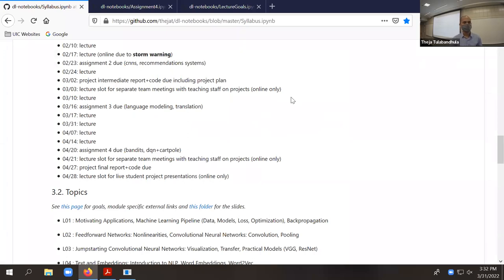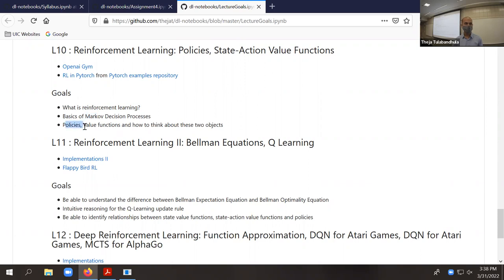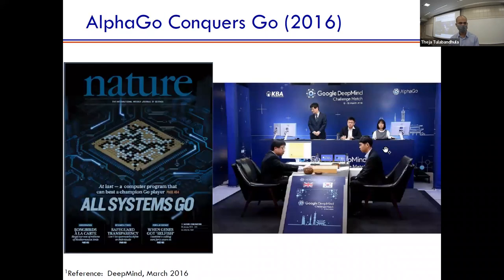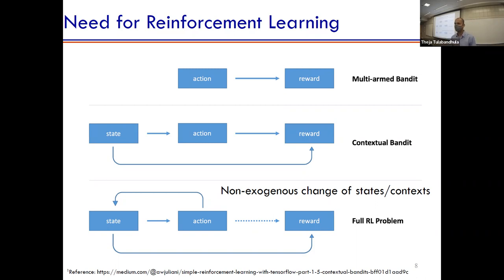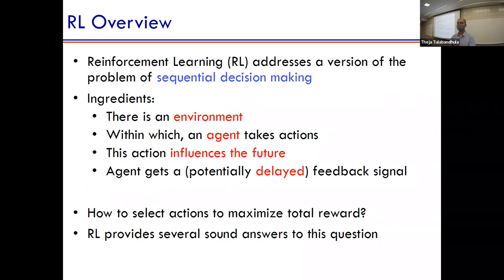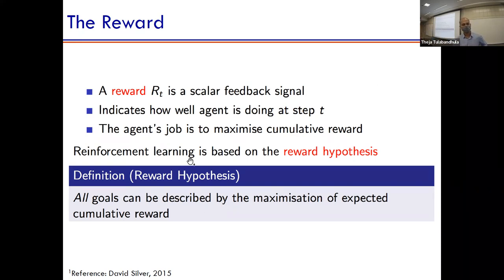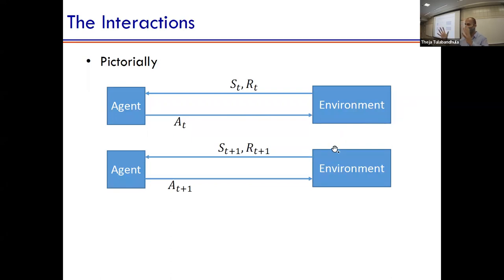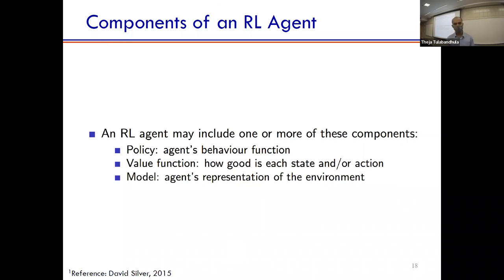Deep Learning (Spring 2022) L10: Reinforcement Learning I: Policies, State-Action Value Functions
Welcome to yet another Deep Learning Lecture Series (Spring 2022)

Reinforcement Learning I: Policies, State-Action Value Functions

Below are playlists on ML, Data Science and Deep Learning.